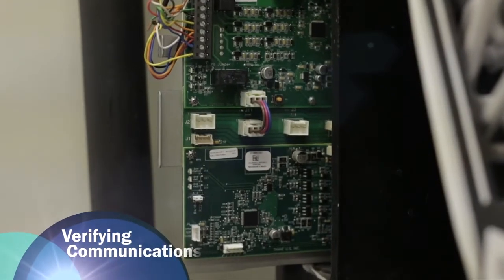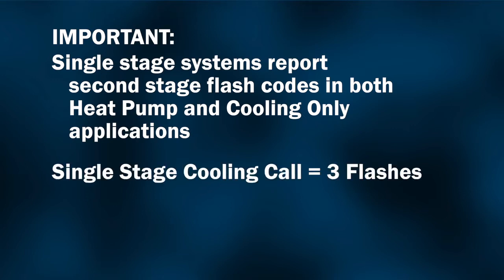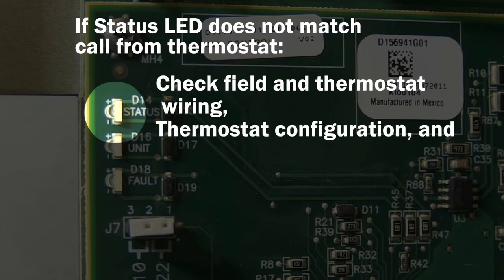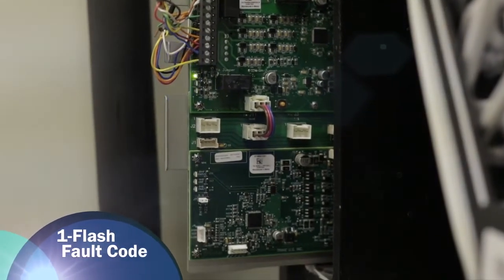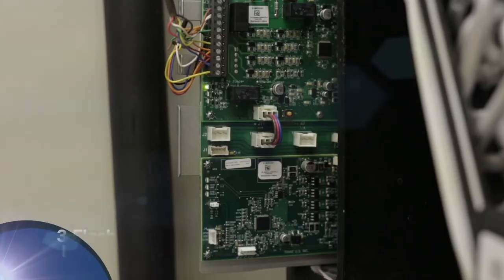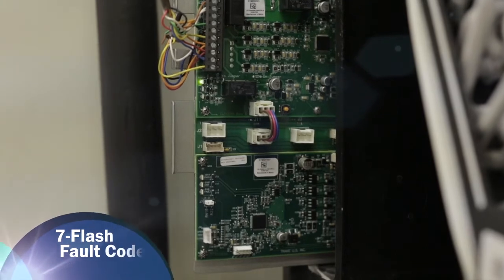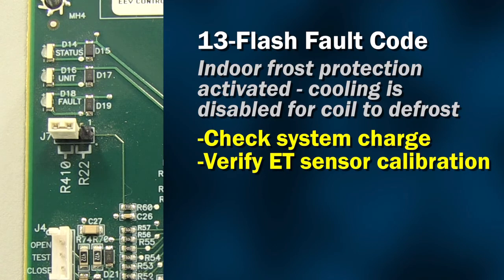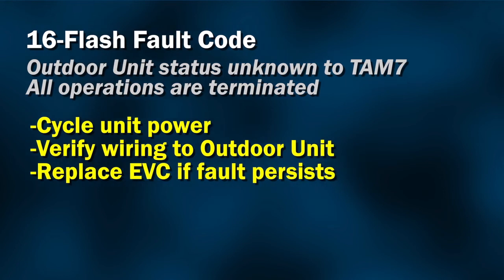FieldTechHelp: TAM7 EVC Fault Codes